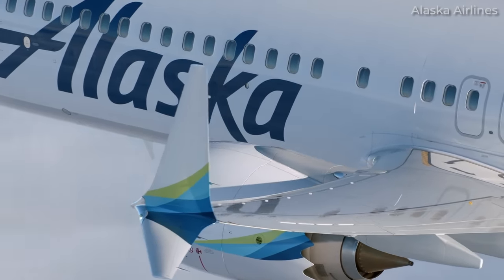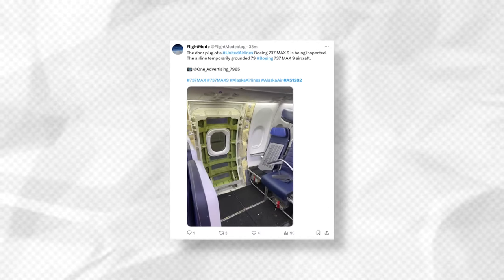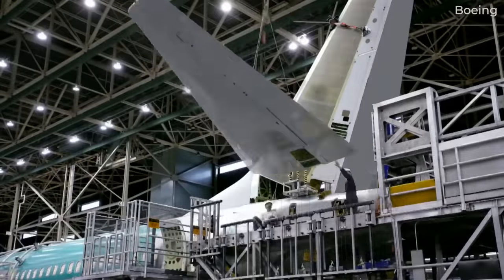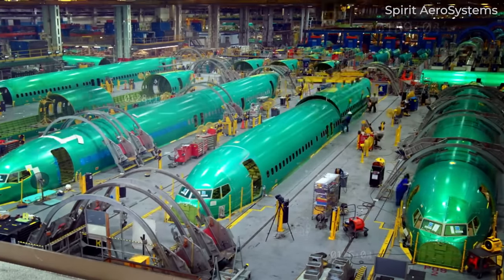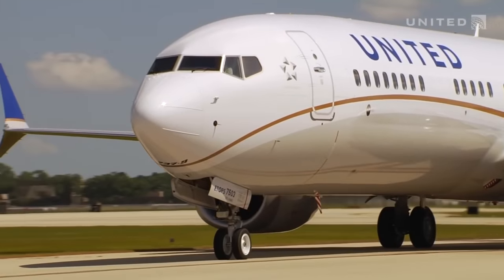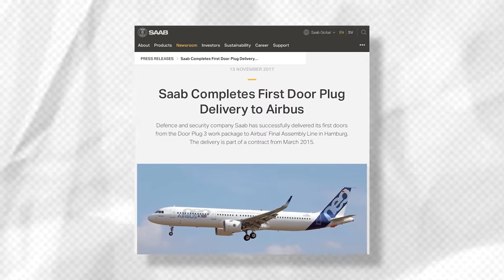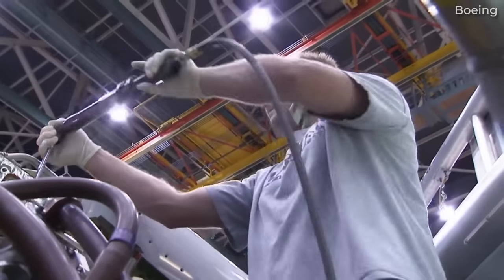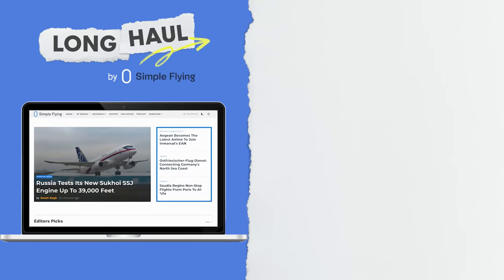What Are Door Plugs & Which Aircraft Have Them?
As highlighted by The Air Current, regulations are set so that 737 MAX 9s with no more than 189 seats aboard the aircraft do not need the extra set of doors. Alaska Airlines, United, and other operators around the world fit into this category. On the other side, there are high-density configurations of the 737 MAX 9 which require that mid-exit door.